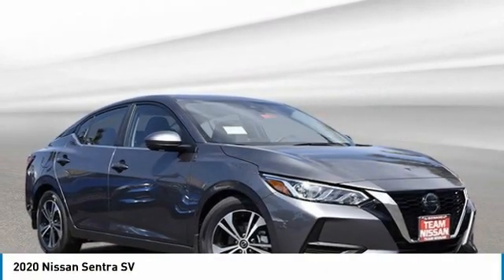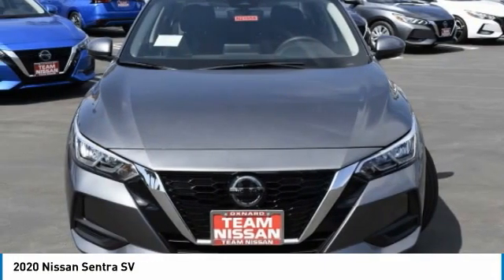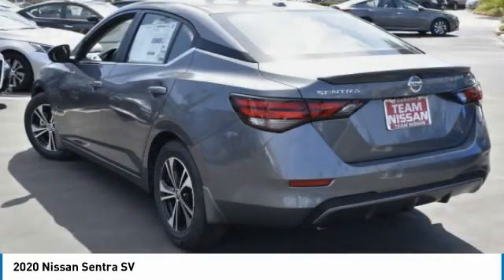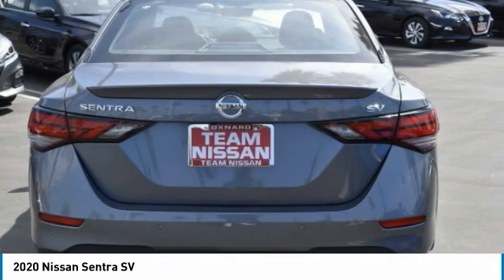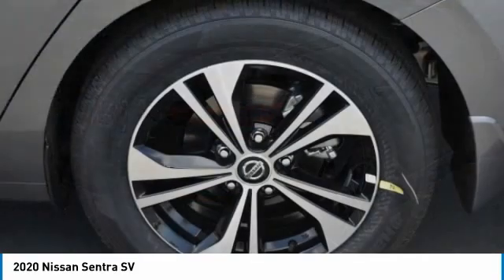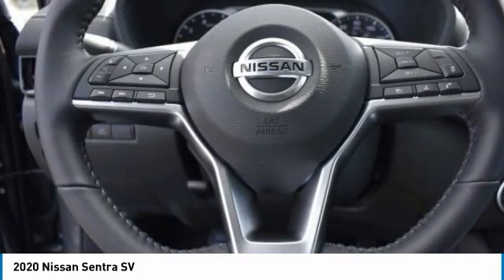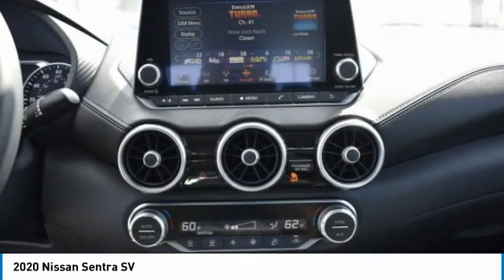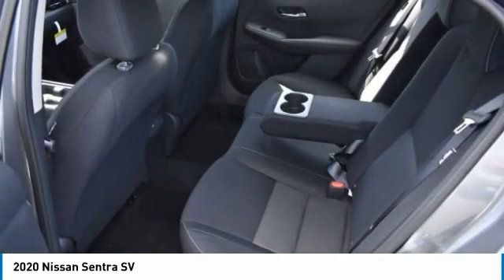2020 Nissan Sentra Team Nissan N21698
2020 NISSAN SENTRA Oxnard, CA
Stock# N21698

Team Nissan
1801 Auto Center Dr